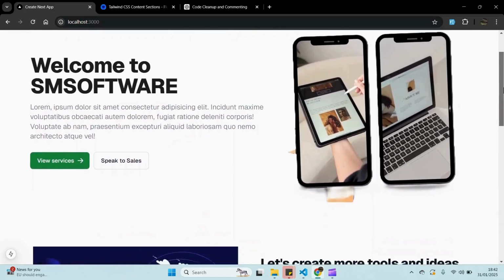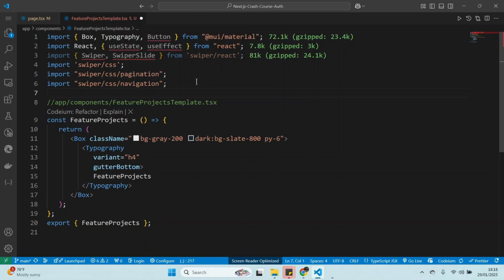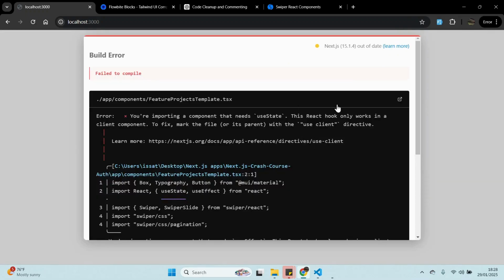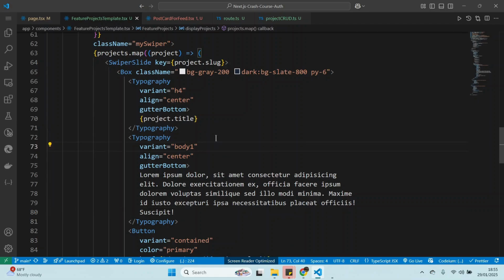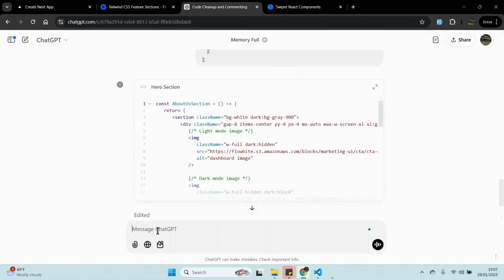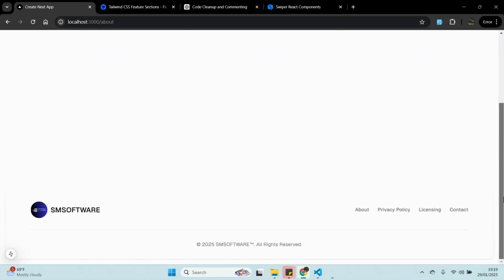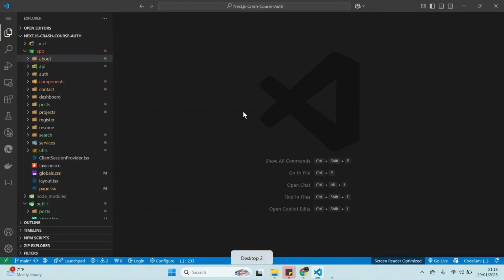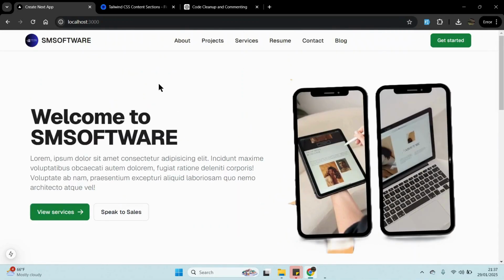🚀 Next.js Full-Stack Course (Part 2) | Quill.js, Admin Dashboard, MongoDB CRUD & Email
🔥 Welcome to Part 2 of our Next.js Full-Stack Free Course! In this tutorial, we dive deep into Quill.js for rich text editing, set up an Admin Dashboard, and implement MongoDB CRUD operations with API routes. We’ll also cover email integration to enhance your full-stack app.

✅ What You’ll Learn:
✔️ Setting up Quill.js for rich text editing
✔️ Building an Admin Dashboard for better management
✔️ Implementing MongoDB CRUD operations & API routes
✔️ Email integration for user interactions